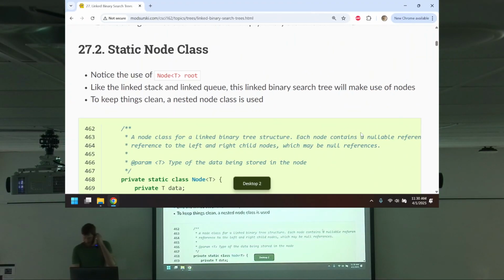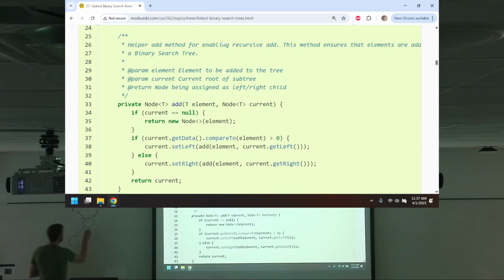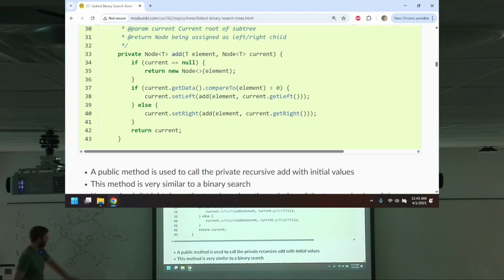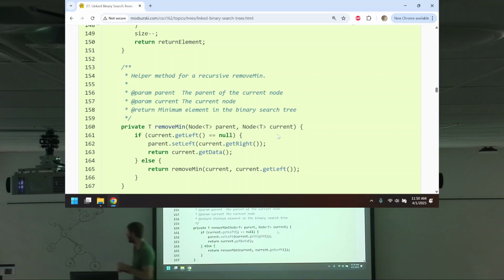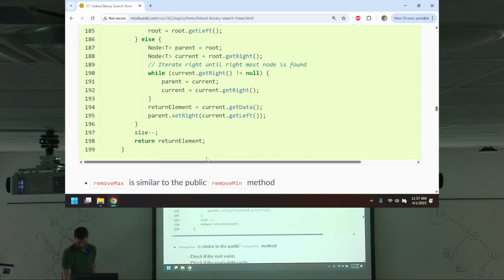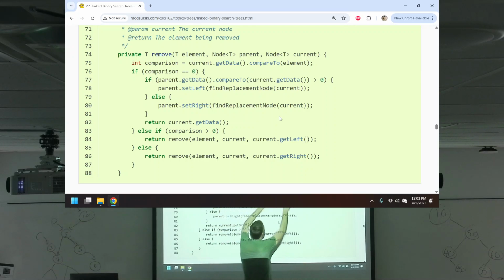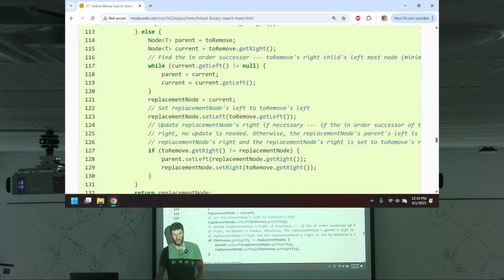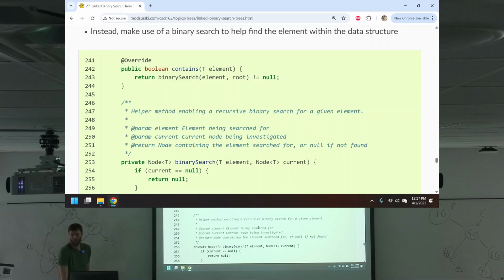CSCI 162 --- April 1, 2025: Linked Binary Search Tree